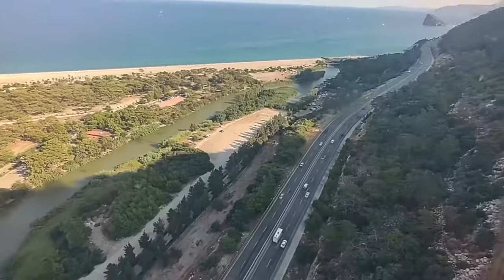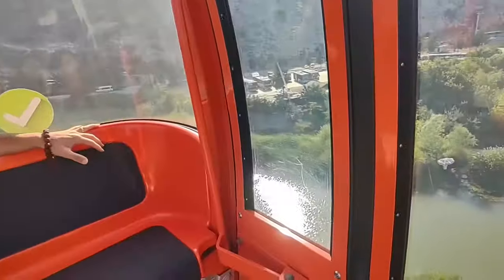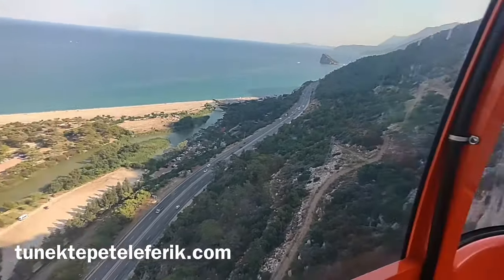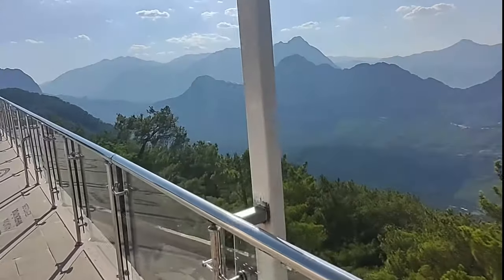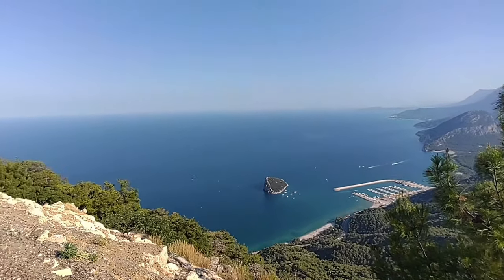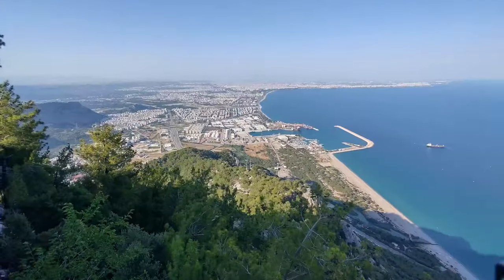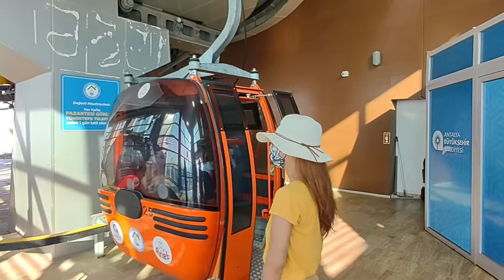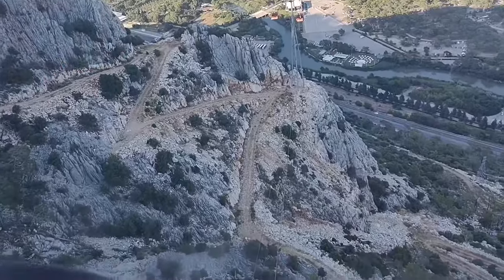What it’s like at 600m above Antalya | Tünektepe Teleferik (Cable Car) Turkey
Make sure to watch in HD! If you have any questions or topics that you would like to see in our videos, or if you just want to say hi, drop them in the comments section.
Thank you soooo much! :)

In this travel series, we will be exploring Sait’s beautiful home country of Turkey. Discover it with us!

We are Zela & Sait, a Fil-Turk-Aussie couple, and this is our travel journal (and maybe some random snippets of our ordinary life? We’ll see).

We are curious about what’s ‘out there’, so we love exploring new places, admiring beautiful scenery and learning about the local life in the places we visit. Occasionally we enjoy touristy activities, but more often we prefer to experience a place the way its locals live in it.

We want to accumulate experiences all over the world and share them with you. Hope they will inspire you to go out there and explore the world too - it is truly life-changing! But if travelling is not for you, hope you learn a thing or two! :)

Remember to spread love and kindness wherever you go.